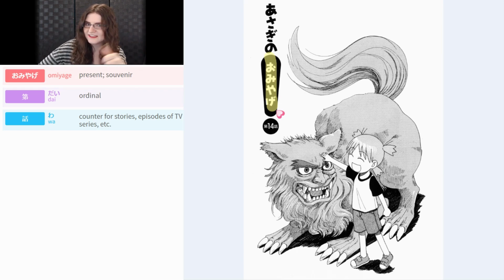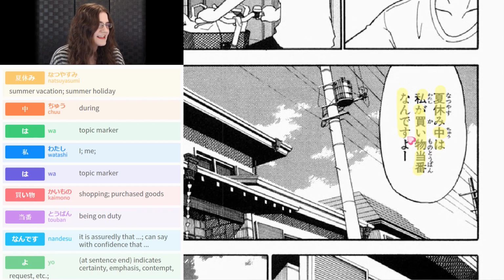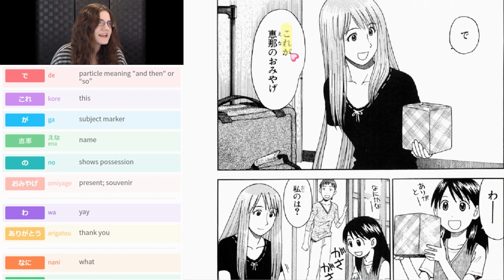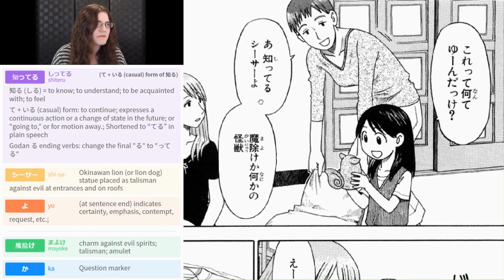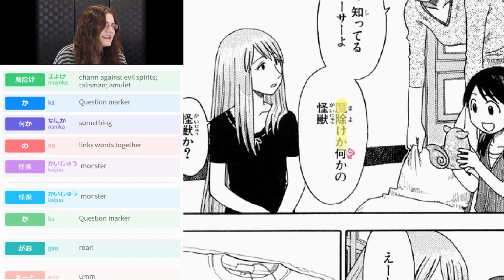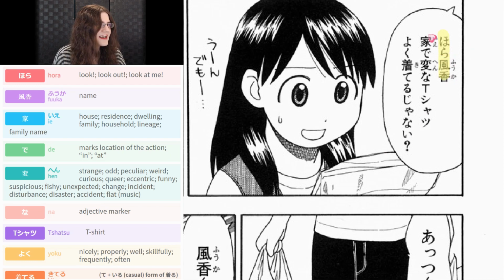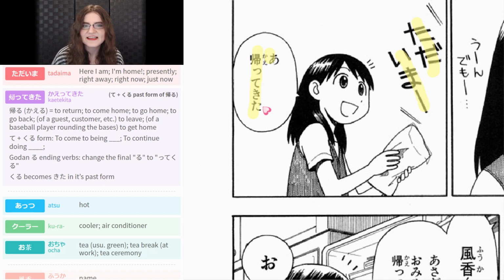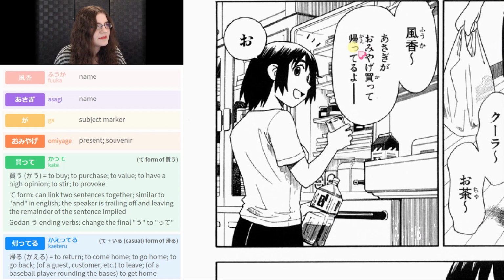Learn Japanese with Yotsuba v2 p164-172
A Japanese lesson based on the manga scene from Yotsuba where an adorable new companion enters into Ena's life!  Follow along as I break down all the Japanese language in this scene from Yotsuba.

Here's a highlight of some of the words featured in this video to help you grow your Japanese vocabulary:

おみやげ = present; souvenir
買い物 (かいもの) = shopping; purchased goods
夏休み (なつやすみ) = summer vacation; summer holiday
だっけ = expression used when the speaker is trying to recall some information
シーサー = Okinawan lion (or lion dog) statue placed as talisman against evil at entrances and on roofs​
魔除け (まよけ) = charm against evil spirits; talisman; amulet
怪獣 (かいじゅう) = monster
沖縄 (おきなわ) = Okinawa (prefecture); region comprising most of Japan's southwestern archipelago (esp. Okinawa Island); Okinawa (city)
限定 (げんてい) = limit; restriction
Tシャツ =　T-shirt

Learn Japanese with Manga, Anime, and Songs with customized Japanese lessons based on My Hero Academia, Yotsuba, JoJo's Bizarre Adventure, Card Captor Sakura, One Piece and many more!